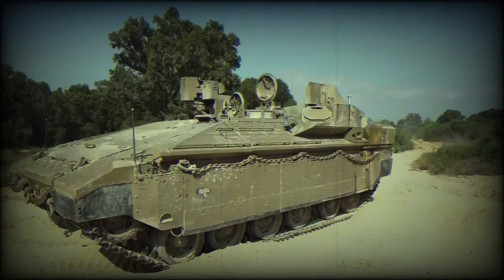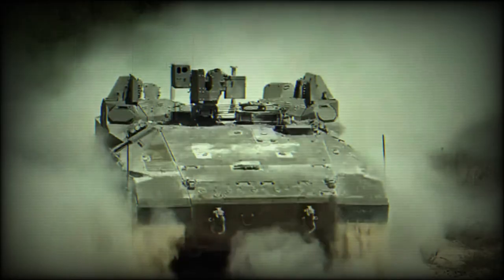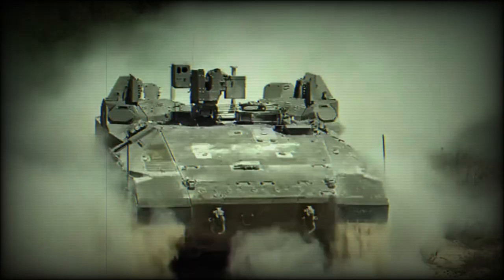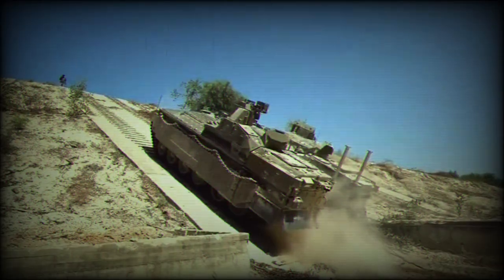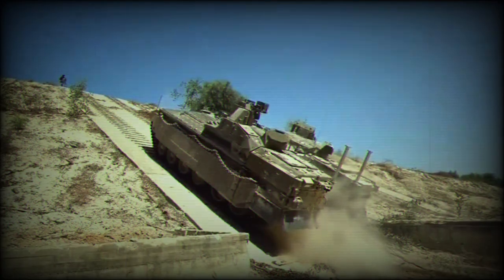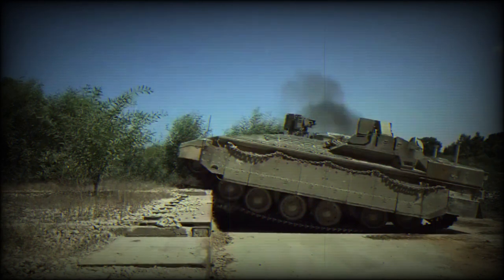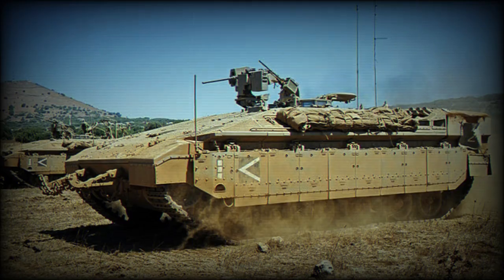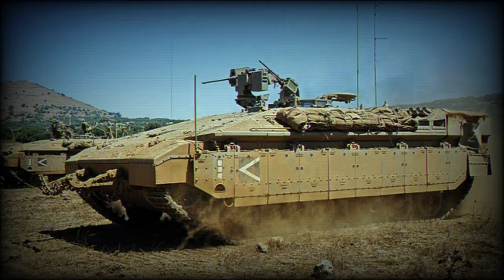Israeli Ministry of Defense unveils Namer 1500 next-generation APC Armored Personnel Carrier